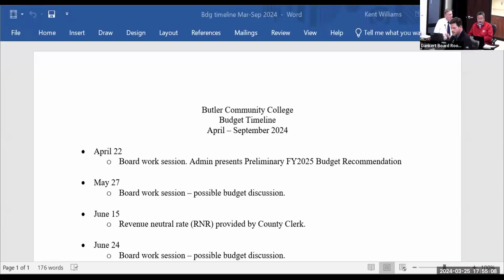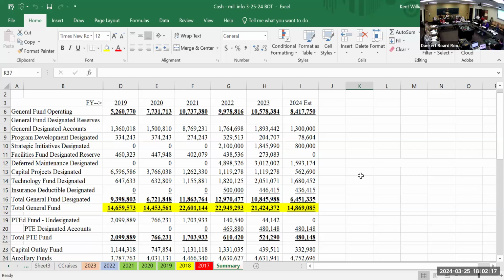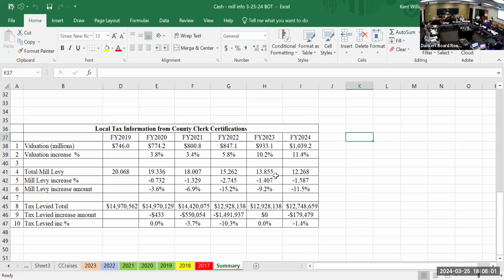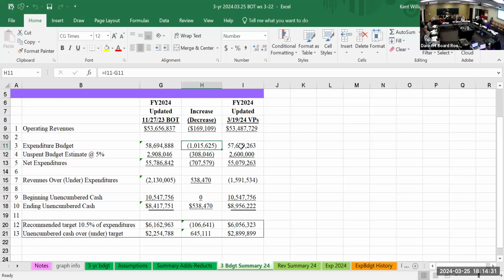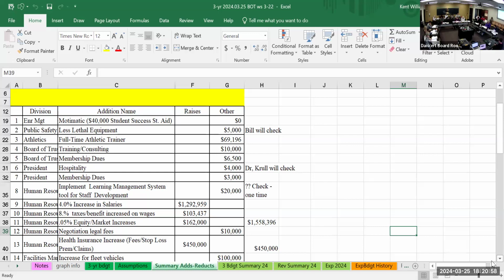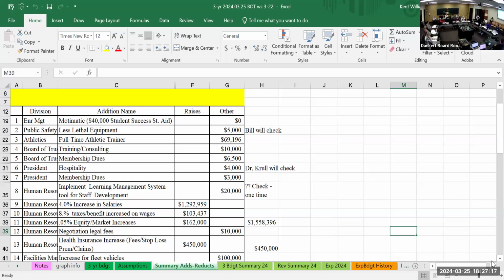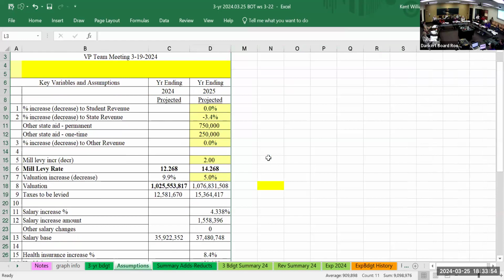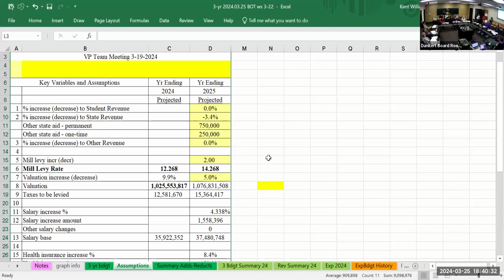Trustee Work Session March 25, 2024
Butler Board of Trustees work session, which followed the special board meeting held March 25, 2024 in the Danker Board Room on the Butler of El Dorado campus.